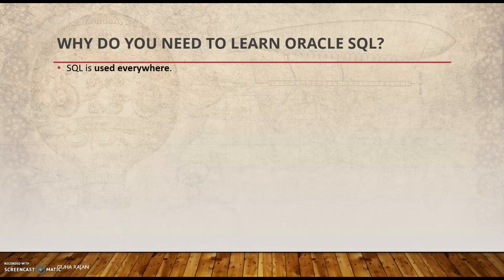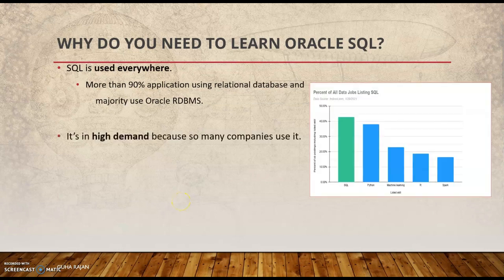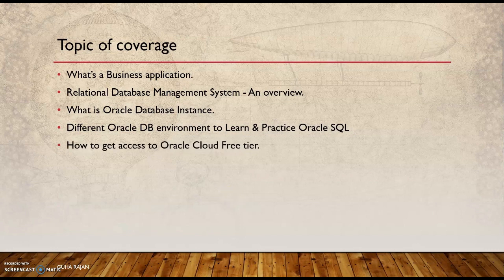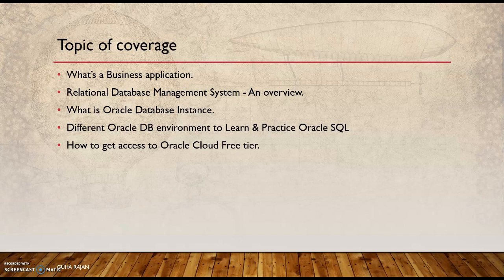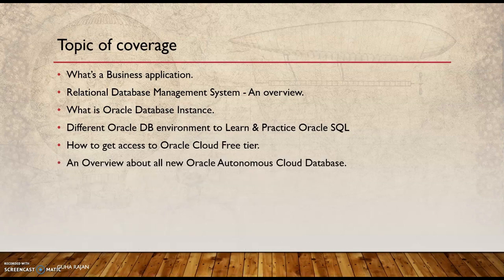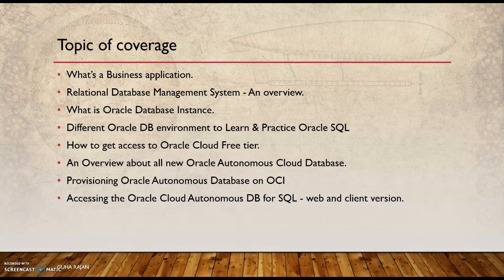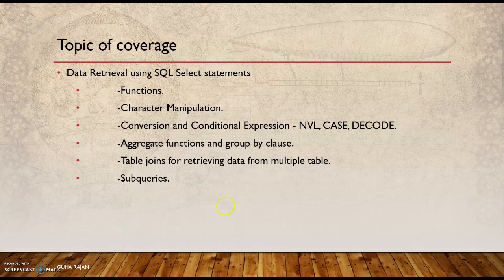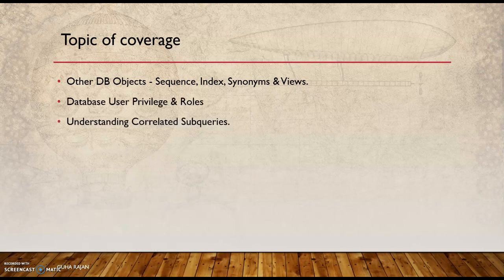Learn Complete Oracle SQL :Using cloud (OCI) or Online environment for free - Part 1